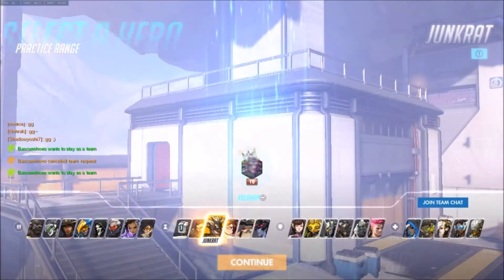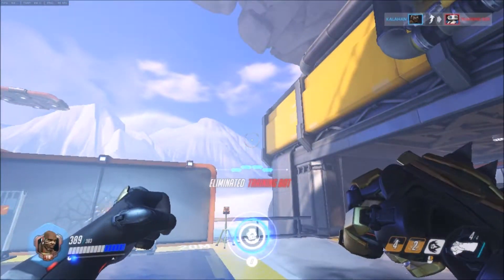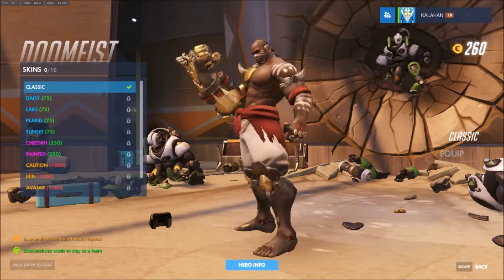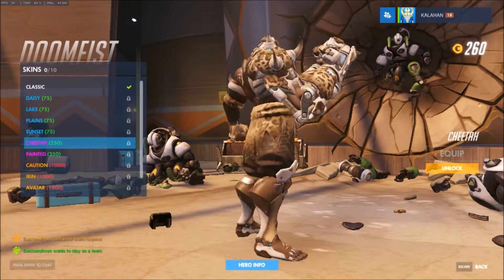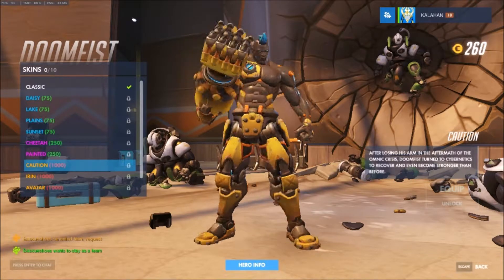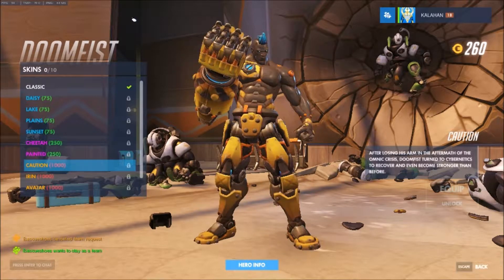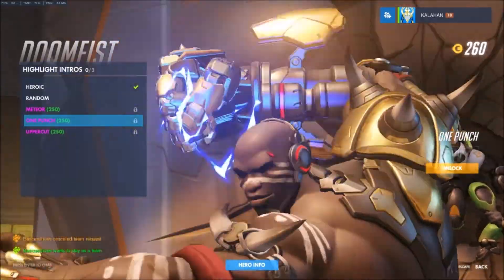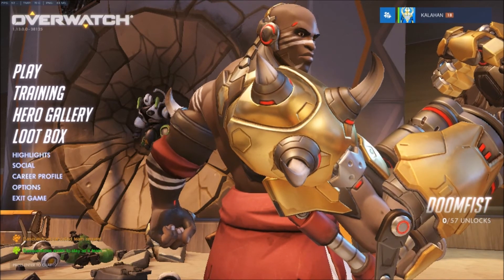D-D-D-D-DOOMFIST!!! ~ Doomfist Discussion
A new PTR update came with a crap ton of collectibles for Doomfist, so it's time for another Kalahan-brand walk-through video!